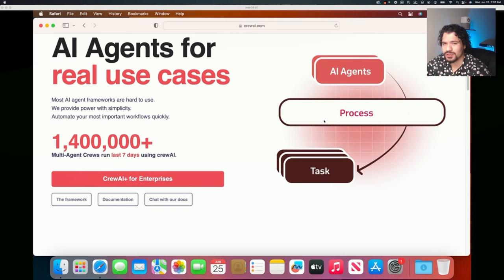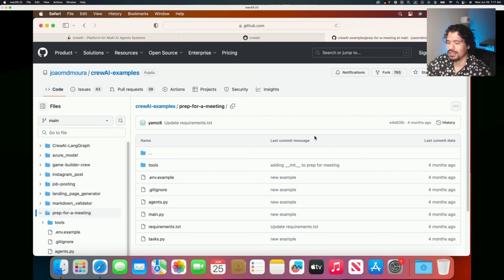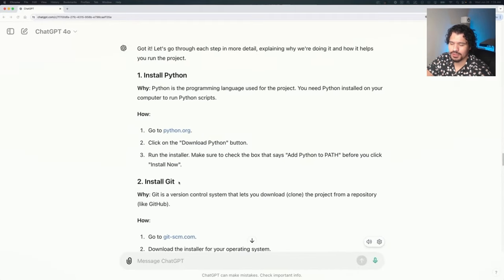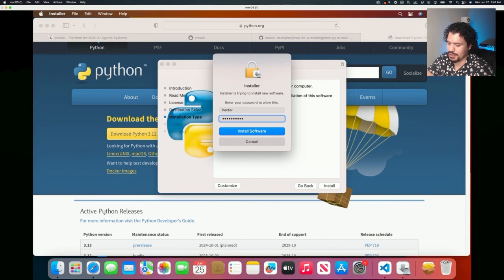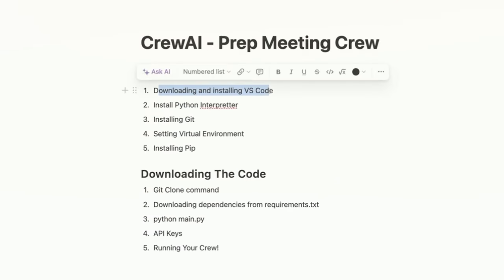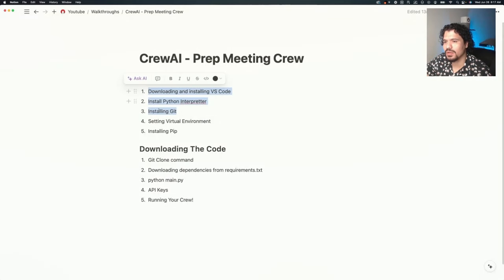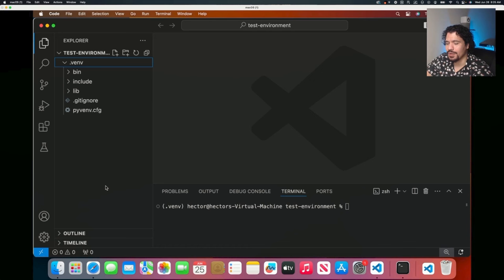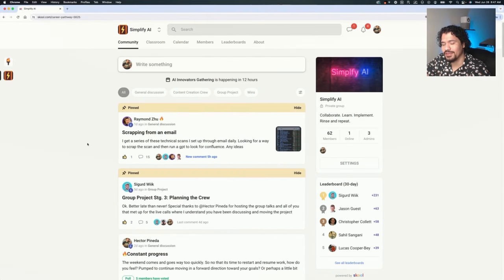How to Set Up Your First Crew AI Project: A Beginner's Tutorial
Learn how to set up your first AI Crew Project from installation to execution in this beginner-friendly video. Follow along as we walk you through installing the necessary tools, understanding why they are essential, and running your three-agent processes - research agent, industry analysis agent, and meeting strategy agent.

0:00 Setting Up Your First AI Crew Project: From Installation to Execution
1:53 Introduction & Starting with Python Projects
3:17 ChatGPT for Programming & Problem-Solving
5:12 Project Setup & Code Editor Essentials
7:22 Setting Up Python: Download, Install, and Prepare Interpreter
9:14 Setting Up Python and Extensions
10:20 Installing and Using Homebrew for Development Tools
13:09 Setting Up and Creating Python Virtual Environments in VS Code
14:29 Python Virtual Environments: PIP Command, Package Management, and Isolated Environments
17:12 Project Setup & Community Engagement